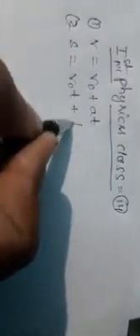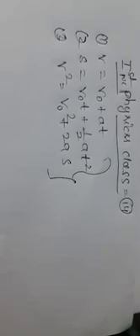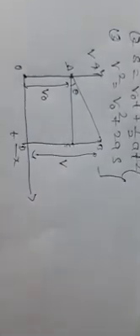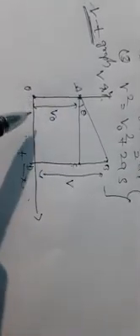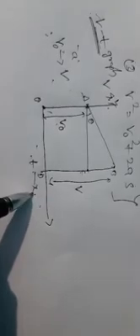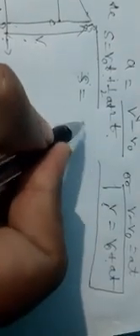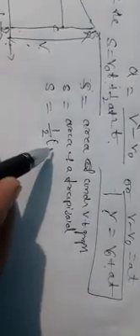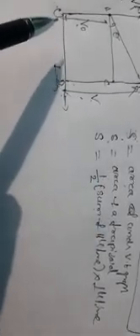1 st puc physics class-14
Unit-2; motion in a straight lines